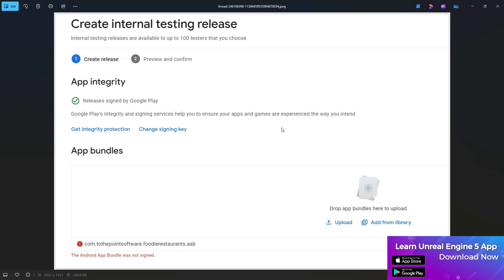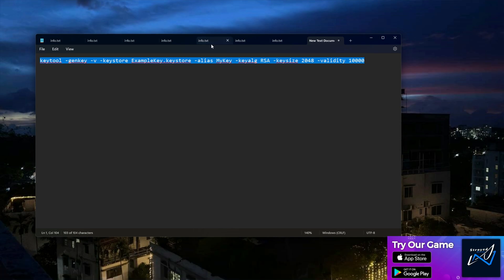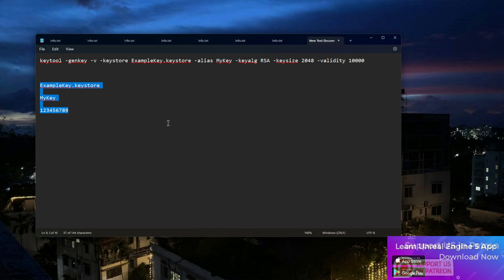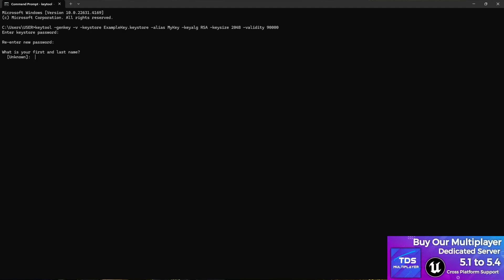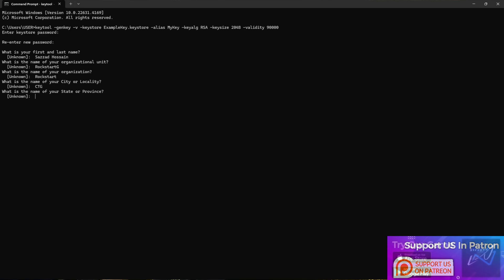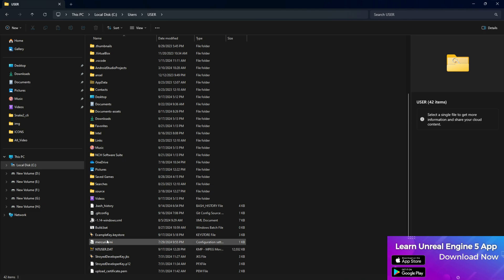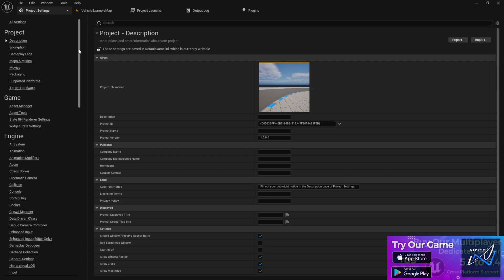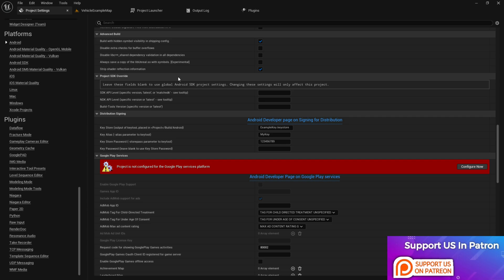Unreal Engine 5.4.4 Keystore Setup & abb not signe keystore | Create Keystore UE 5.4.4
In this video, I’ll guide you through the process of setting up a keystore in Unreal Engine 5.4.4 and solving the "abb not signed" issue. Learn how to create and configure a keystore to properly sign your Android app, ensuring it meets all the requirements for publishing on Google Play. Whether you're dealing with signing errors or setting up your keystore for the first time, this tutorial will help you get it right.

Keystore setup in Unreal Engine 5.4.4
How to create a keystore for Android apps
Fixing the "abb not signed" issue in UE5
Signing your Android app for Google Play

cmd code :

keytool -genkey -v -keystore ExampleKey.keystore -alias MyKey -keyalg RSA -keysize 2048 -validity 10000

UE5 Keystore Setup
Create Keystore UE5
Unreal Engine 5.4.4
Fix abb Not Signed
Keystore Unreal Engine
UE5 Android App Signing
Unreal Engine 5 Android
Signing abb in UE5
Android Game Development UE5